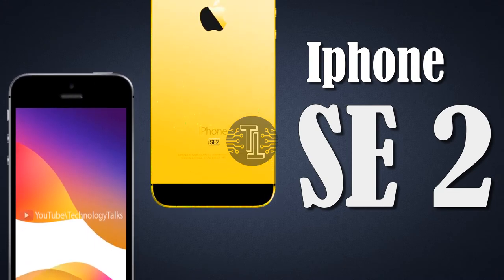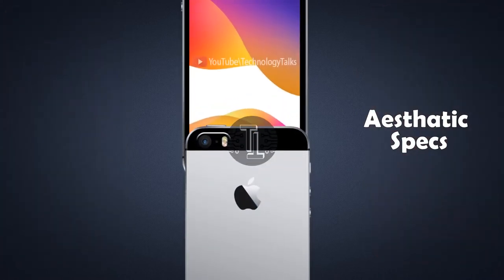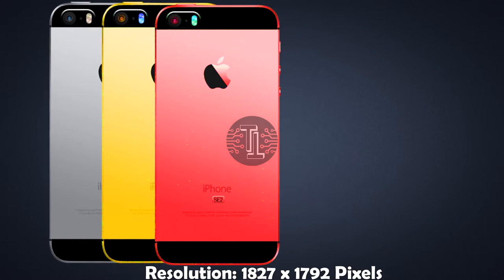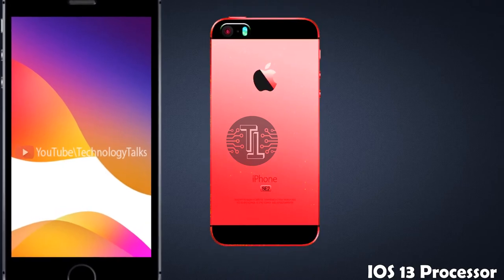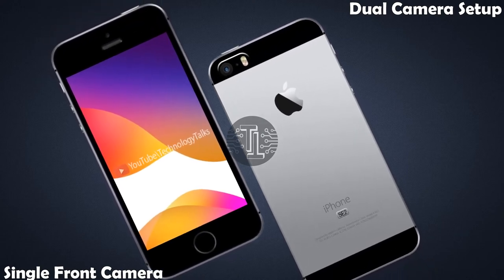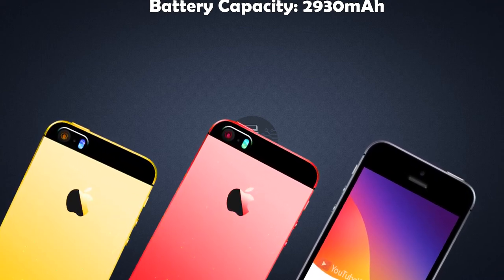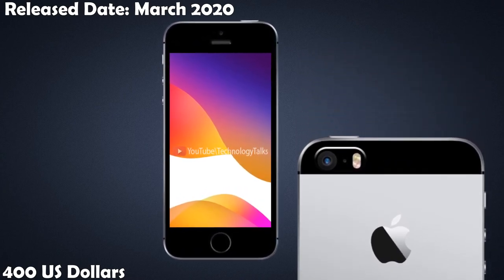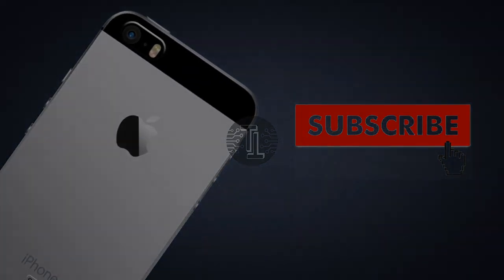Iphone SE 2 2020 - Design, Features, Leaks, Trailer, Concept!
Hi EveryOne Welcom to my Channel...
The iPhone SE 2 design is shaping up to be an exciting addition to Apple’s handset lineup. This model is expected to be a winner according to an analyst’s expectations.